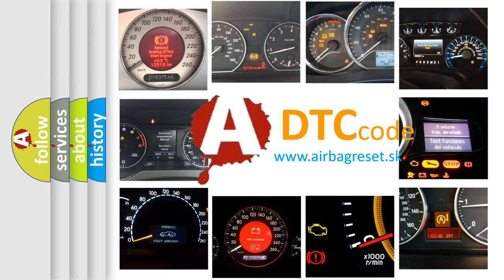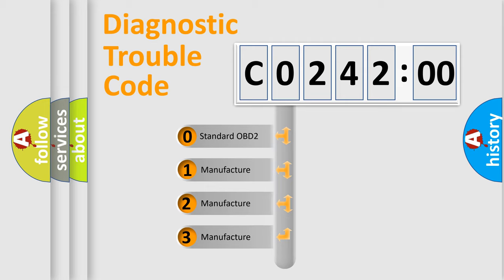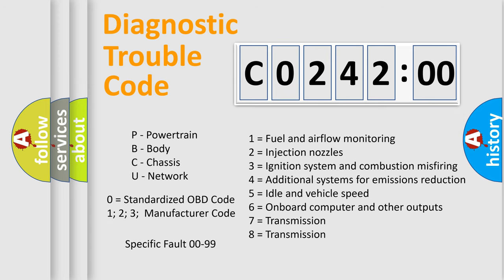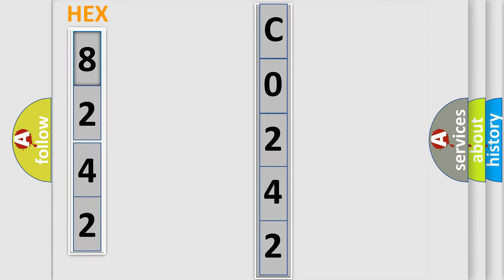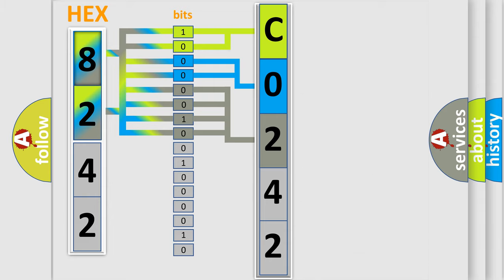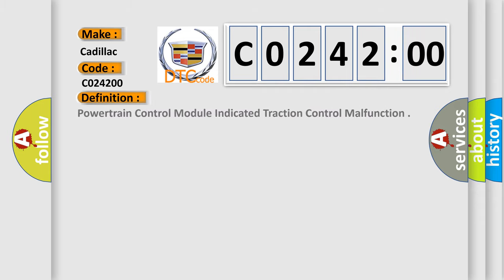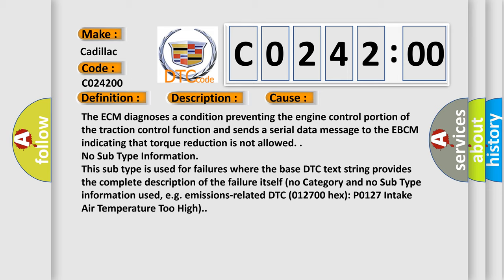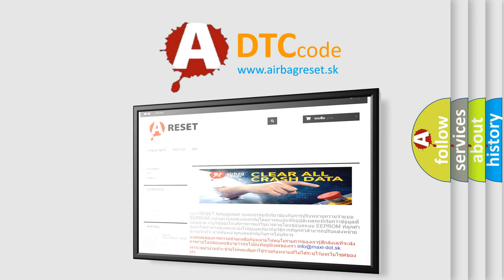DTC Cadillac C0242-00 Short Explanation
Contents:
0:21 Basic DTC analysis according to OBD2 protocol standard.
1:48 Insight into programming
2:58 A diagnostically understandable description of the Diagnostic Trouble Code
3:05 Basic error definition

Make:
Cadillac
Code:
C0242 00
Definition:
Powertrain Control Module Indicated Traction Control Malfunction
Description:
Cause:
The ECM diagnoses a condition preventing the engine control portion of the traction control function and sends a serial data message to the EBCM indicating that torque reduction is not allowed.